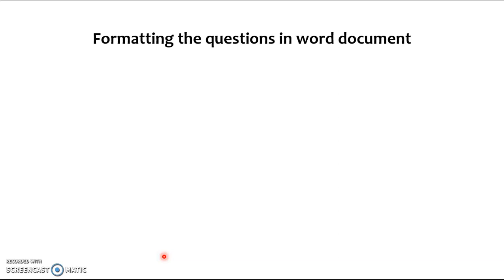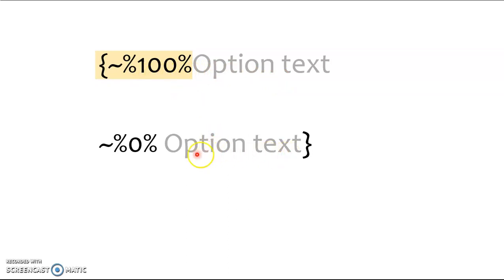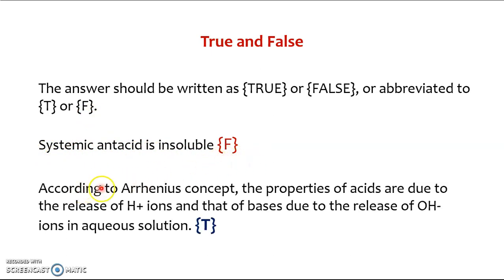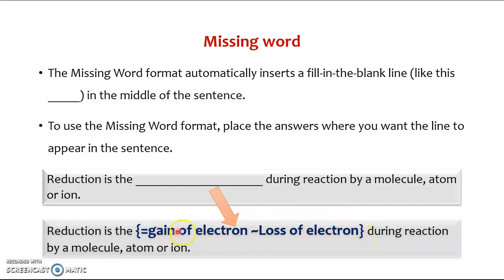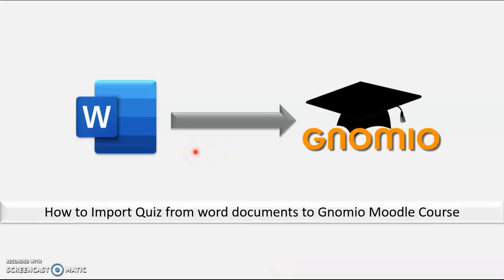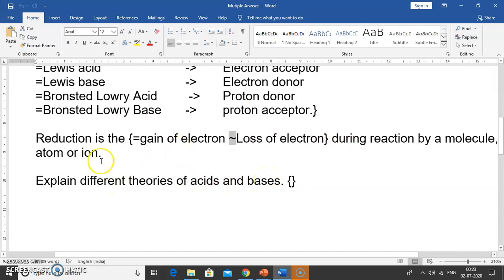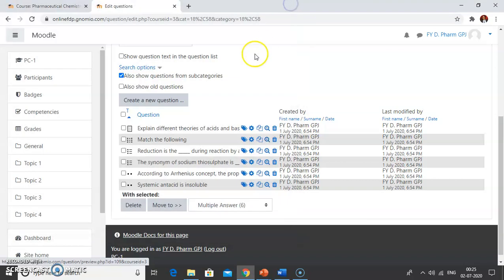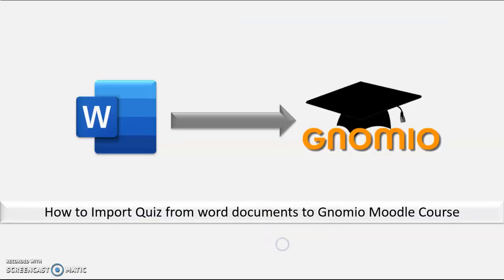15. Import Quiz (Multiple answers with Feedback)- Dr Prashant Aragade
MOODLE as Learning Management System.
The video resources have prepared to empower the teachers with LMS.
List of Videos with URL.